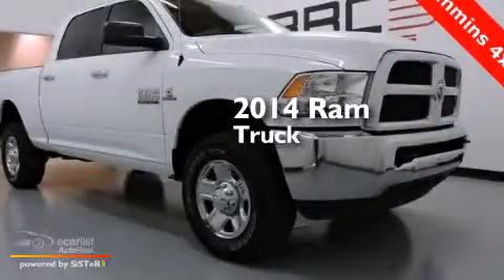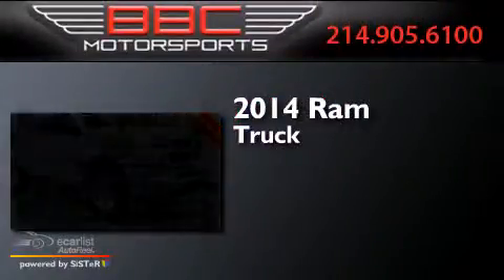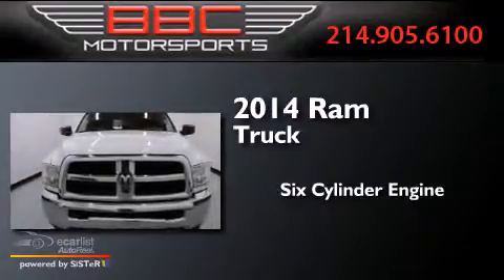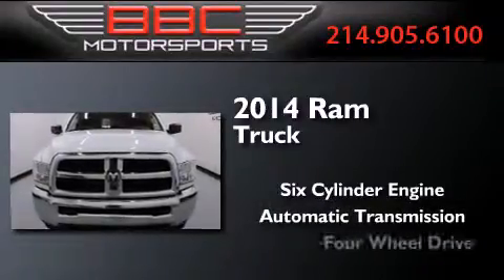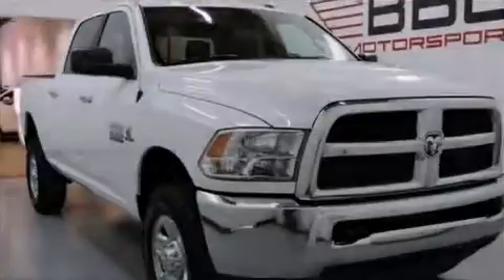Used 2014 Ram 2500 Dallas TX 75207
We have been honored to serve the Dallas TX area , we promise that your experience at our dealership will exceed your expectations ! Year : 2014 Make : Ram Model : 2500 Engine : 6.7L Straight 6-Cyl Engine Trans . : Automatic Miles : 39,118 BBC Motorsports 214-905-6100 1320 Chemical Suite B-2 Dallas , TX 75207